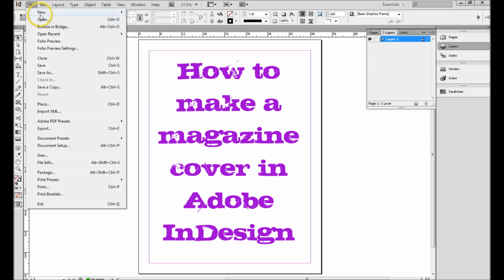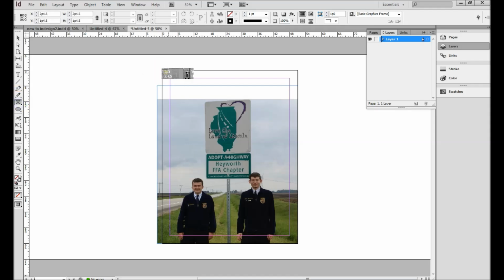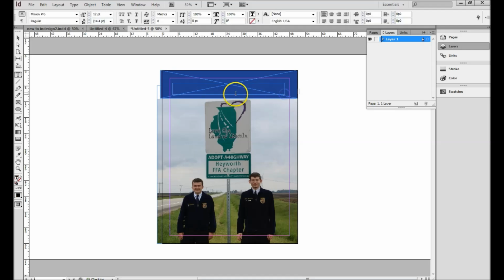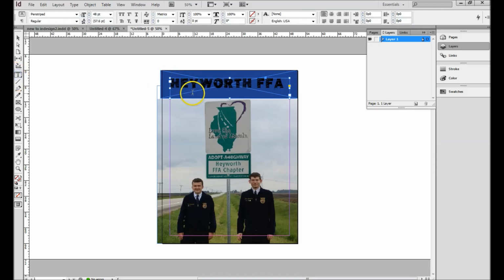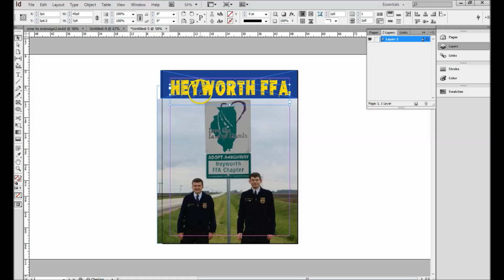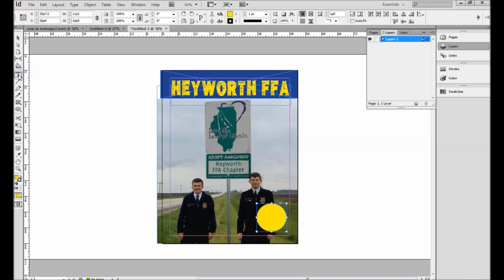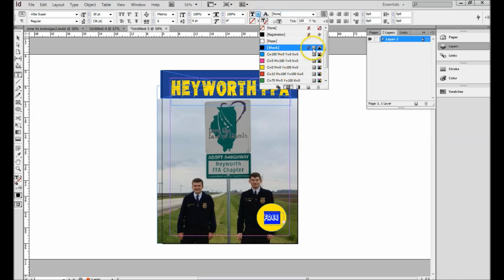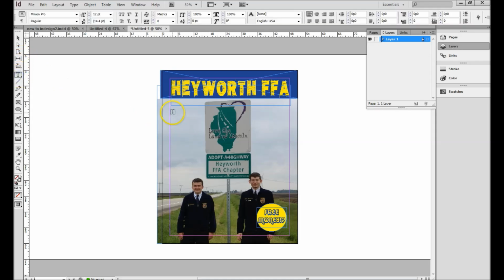How to make a Magazine Cover in Adobe InDesign